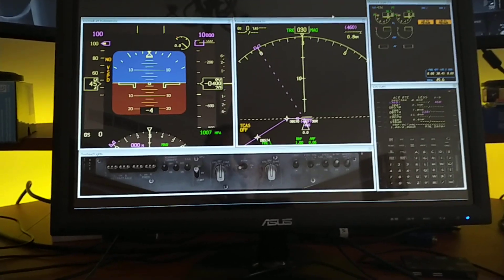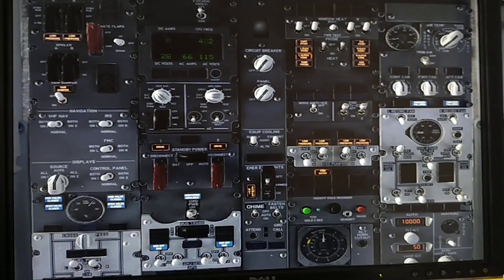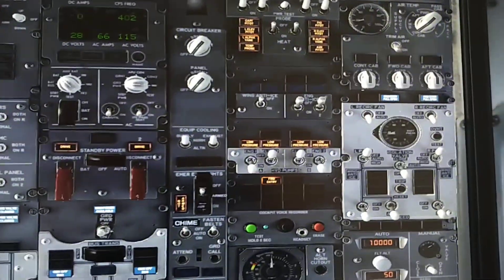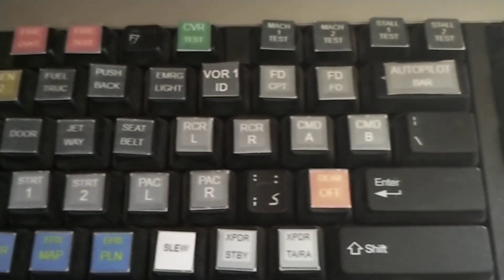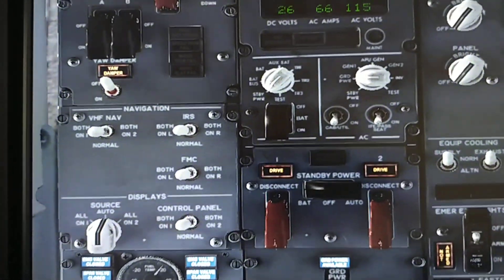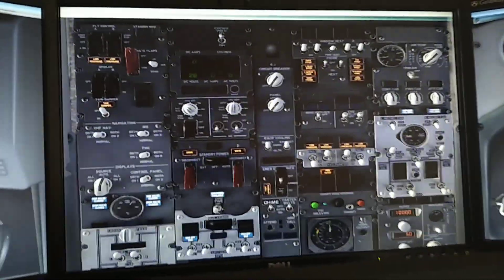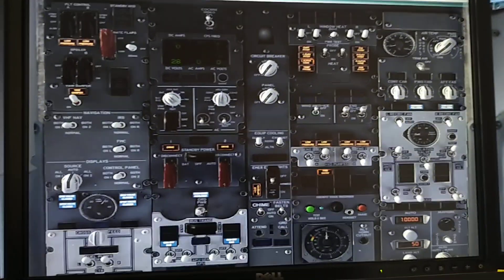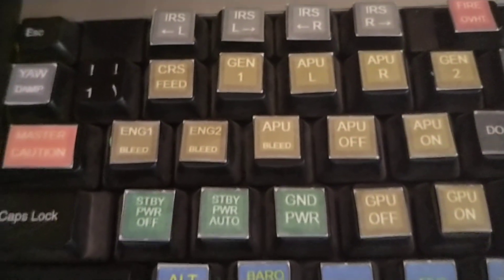PMDG 737 FSX 2nd keyboard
I would like to share this tool with you hoping it will makes your flying in FSX much better. This tool allows you to program a second keyboard to control switches without going to another screen and use the mouse, and without affecting functionality of first keyboard.

Below you will find links to download this tool and I will try to share XML file so you can copy and paste it under HIDMacros directory without the need to do programming yourself.